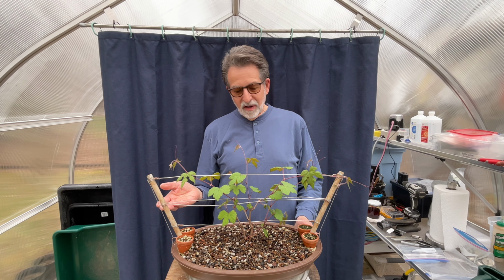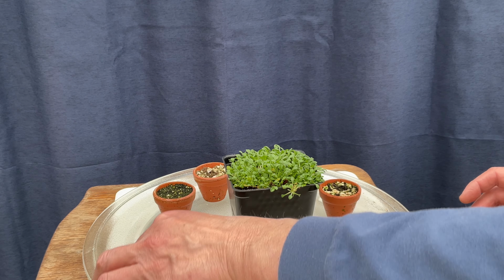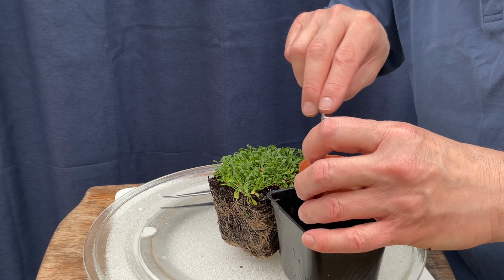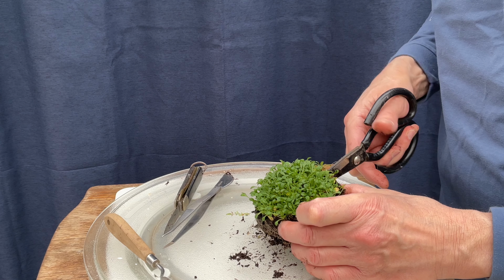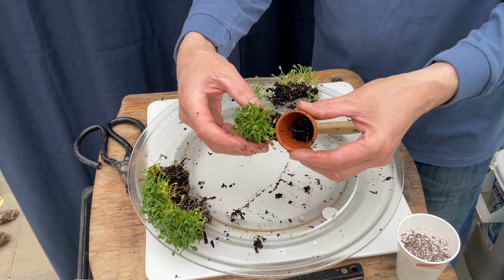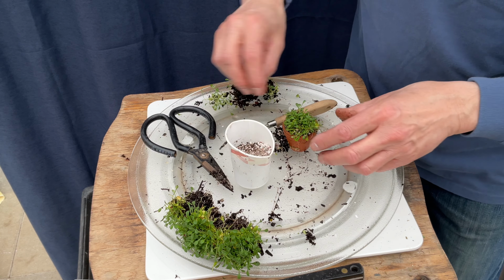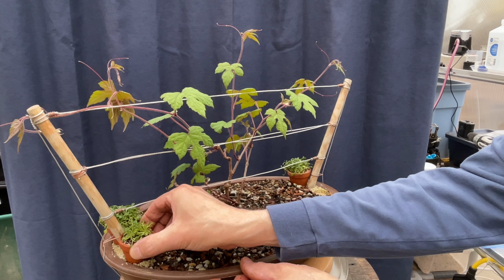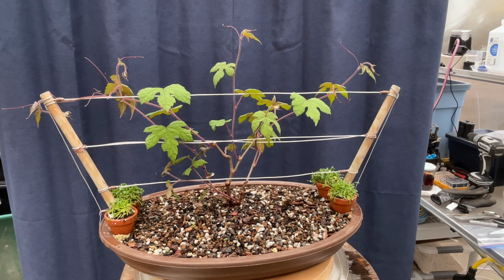Planting the Tiny Flower Pots in my Wild Grape Vineyard Penjing. 27-Mar-2024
In an effort to add some more interest to my Wild Grape Vineyard penjing, I found these miniature daisies, which should be a fun addition.